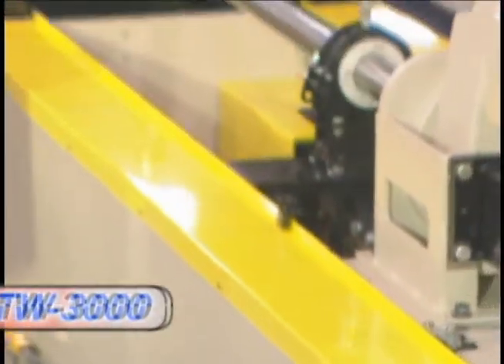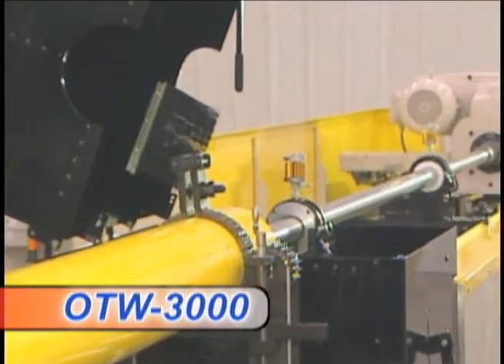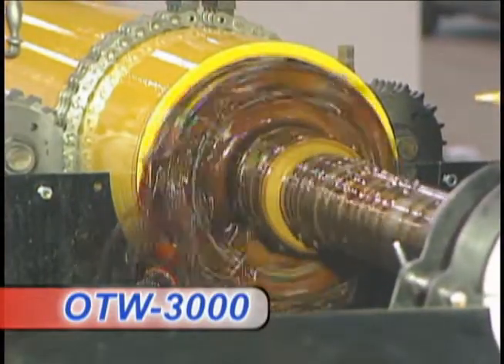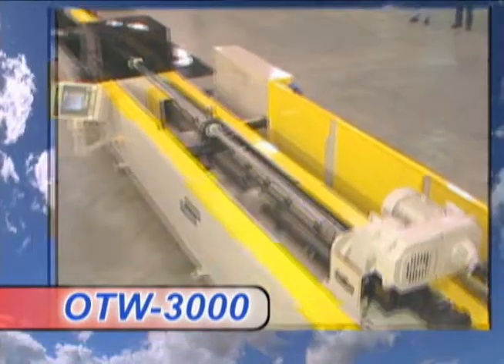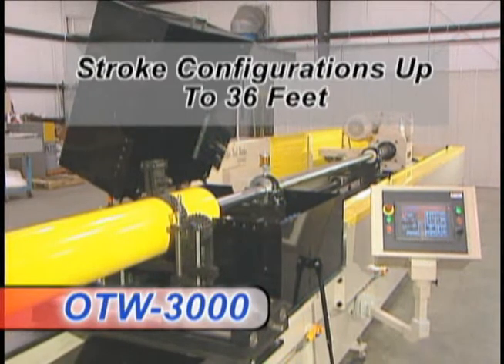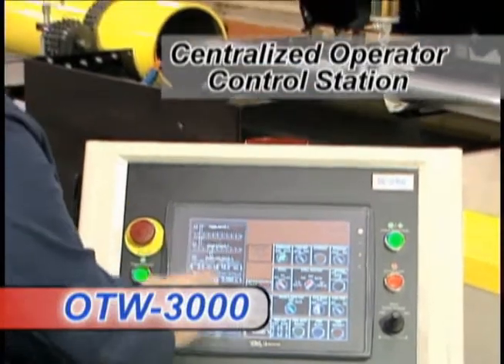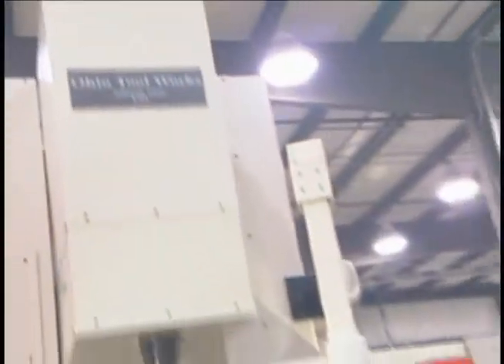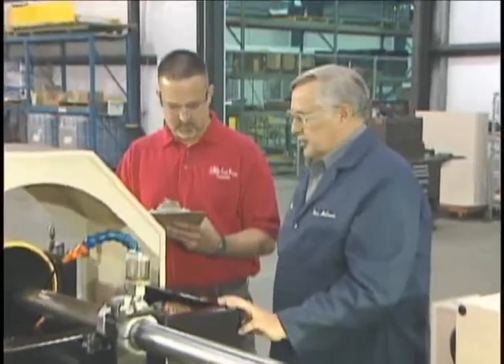Ohio Tool Works - OTW-3000 Production Duty Honing Machine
Ohio Tool Works - The Honing Industry's Leader for Quality & Precision Equipment & Consumables

Production Duty Horizontal Honing Equipment:
The OTW 3000 is designed to satisfy honing requirements from 1.5" (38.1mm) through 16.0" (406.4mm). The 20.0 HP (14.9 KW) spindle drive is designed for production applications.